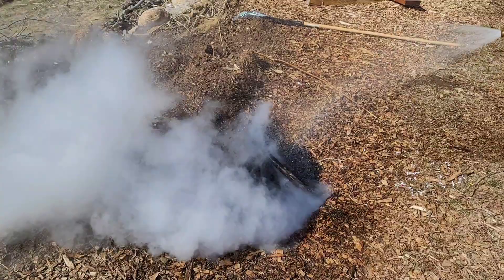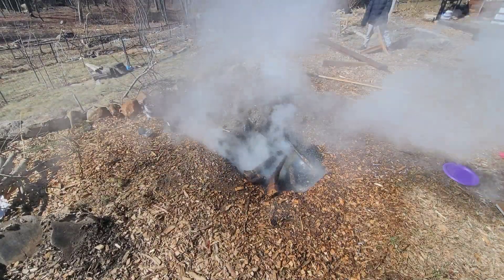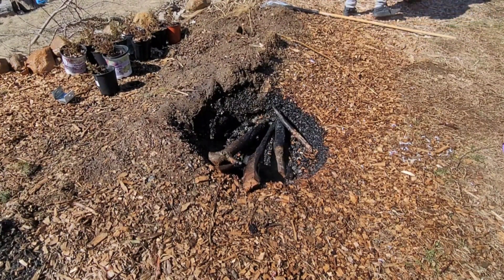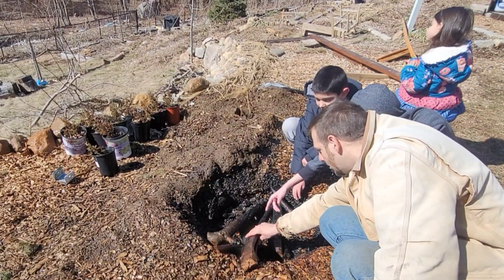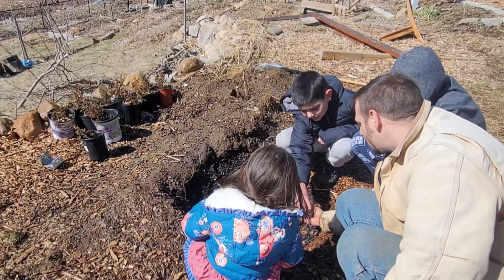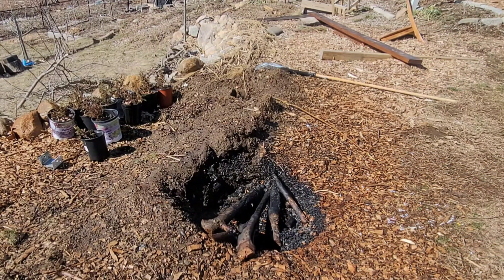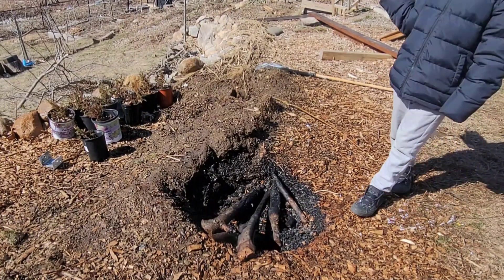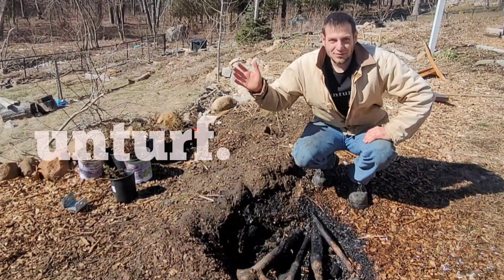The science of charcoal with kids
Explaining why we quench a pit fire to make charcoal out of waste inputs to my children.